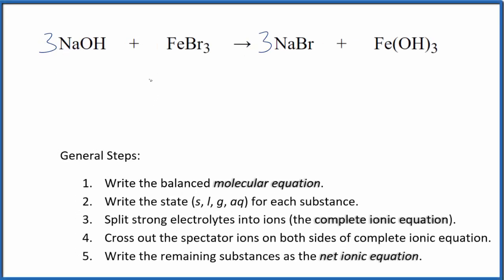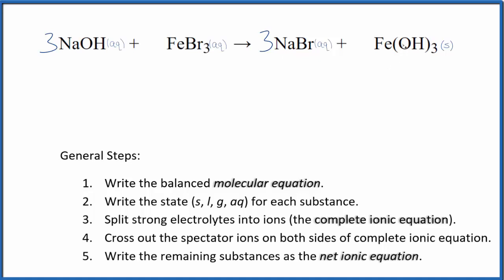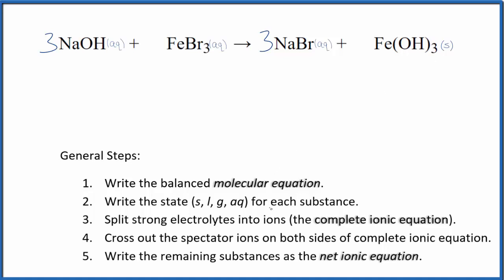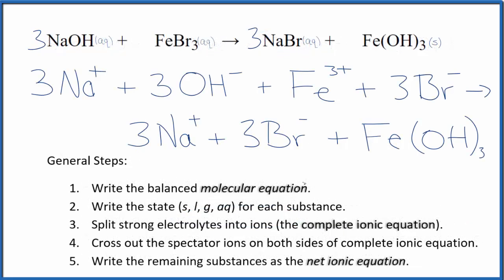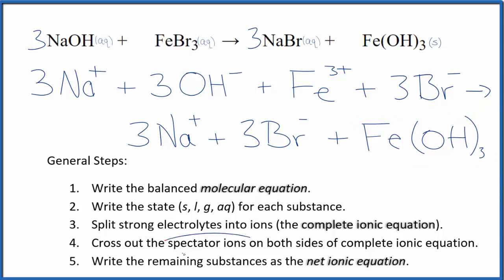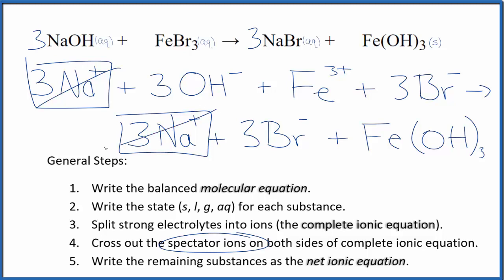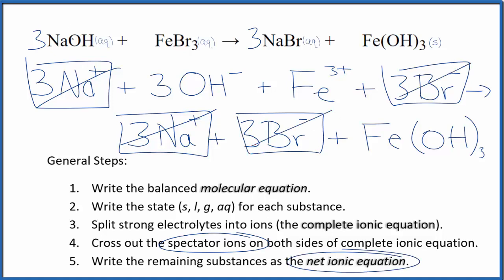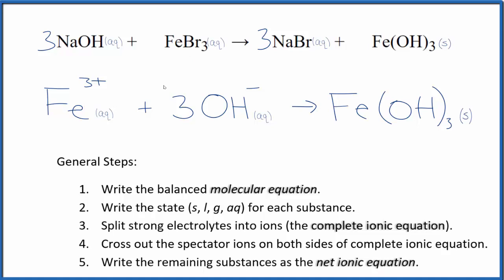How to Write the Net Ionic Equation for NaOH + FeBr3 = NaBr + Fe(OH)3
There are three main steps for writing the net ionic equation for NaOH + FeBr3 = NaBr + Fe(OH)3 (Sodium hydroxide + Iron (III) bromide). First, we balance the molecular equation. Second, we write the states and break the soluble ionic compounds into their ions (these are the strong electrolytes with an (aq) after them). Finally, we cross out any spectator ions. These are the ions that appear on both sides of the ionic equation.

Important Skills

More Practice

General Steps:

1. Write the balanced molecular equation.
2. Write the state (s, l, g, aq) for each substance.
3. Split soluble compounds into ions (the complete ionic equation).
4. Cross out the spectator ions on both sides of complete ionic equation.
5. Write the remaining substances as the net ionic equation.